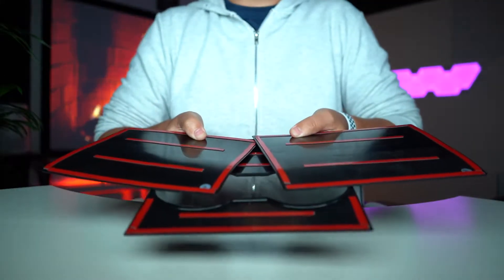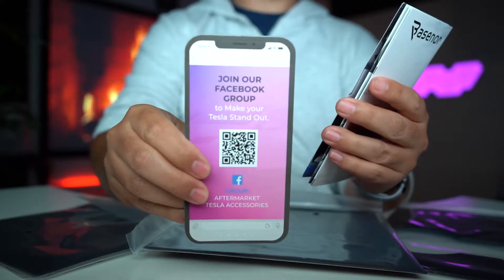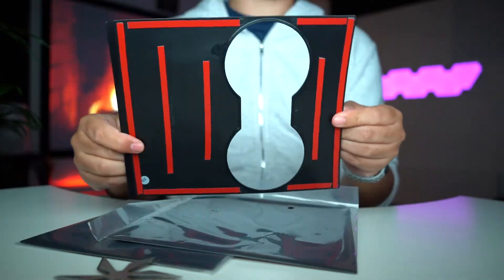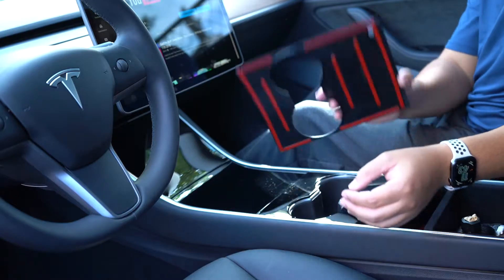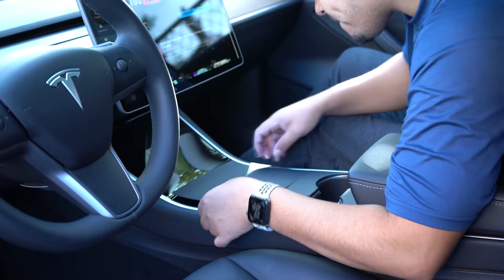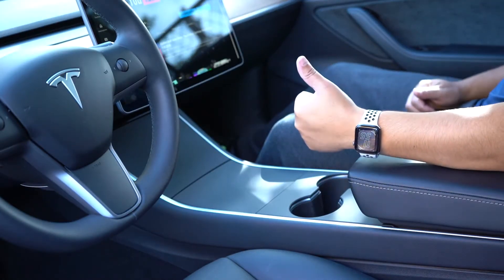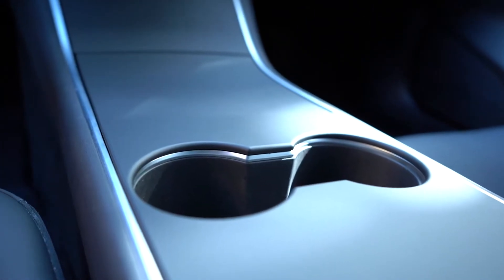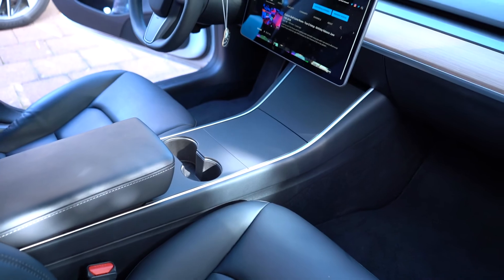Tesla Model 3 Model Y Center Console Panel Cover - Gloss Delete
Designed for Tesla Model 3 and Model Y. Protects your center console from scratches and wear. Free from fingerprints and dust. Plus it looks much better!

3. All in 1 Portable Charger

9. Mid Tower PC Case